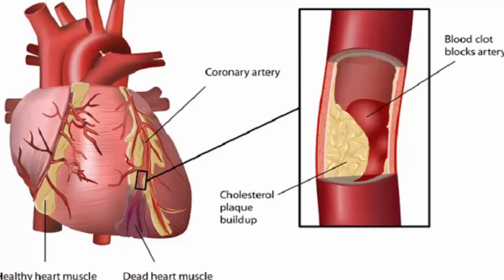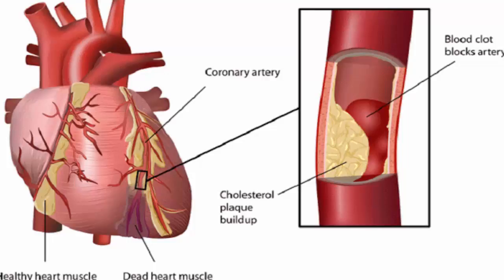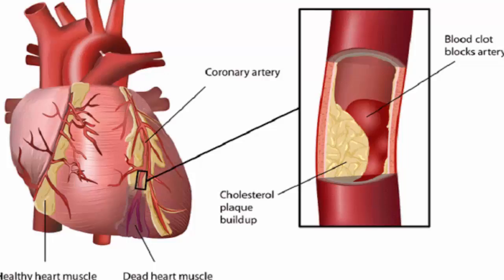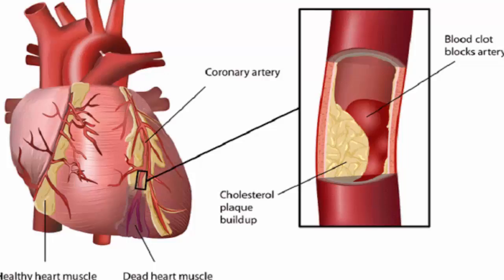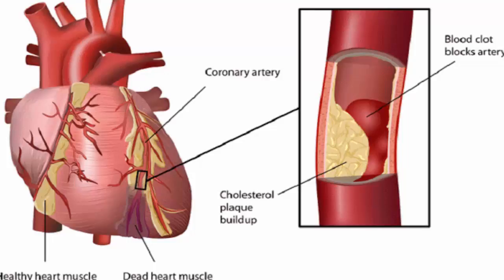The 5 Best Ingredients to Clear Clogged Arteries